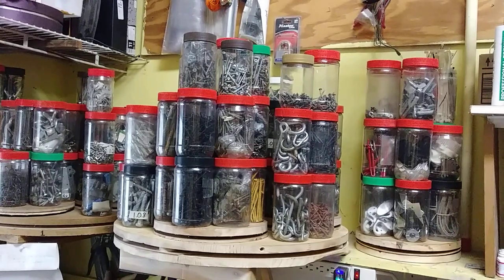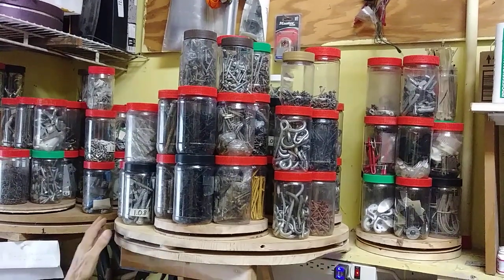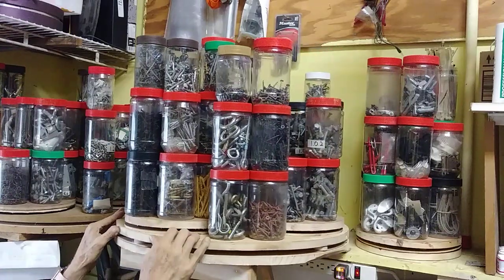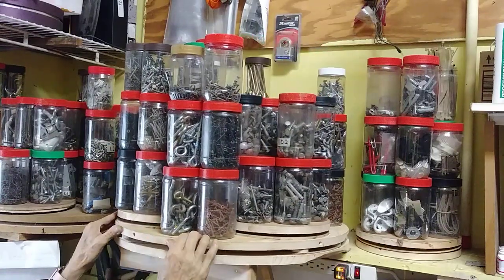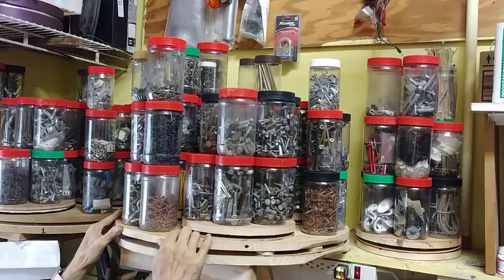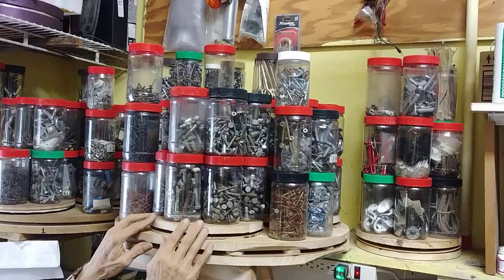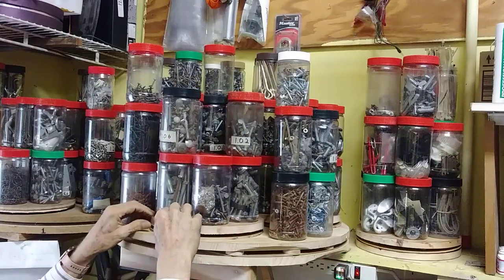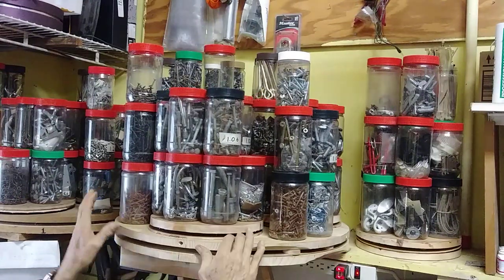workshop small items storage system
Easy access storage for small hardware in your shop.